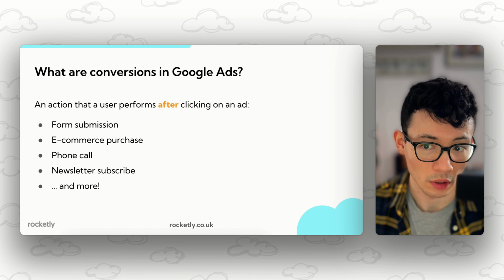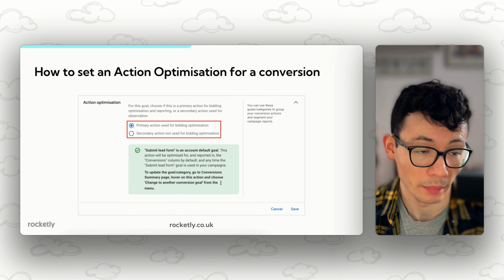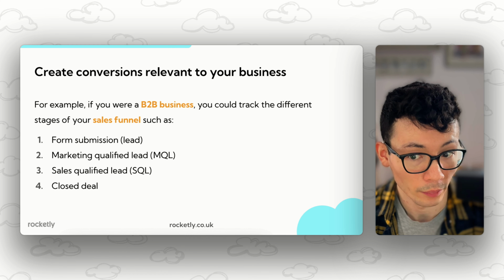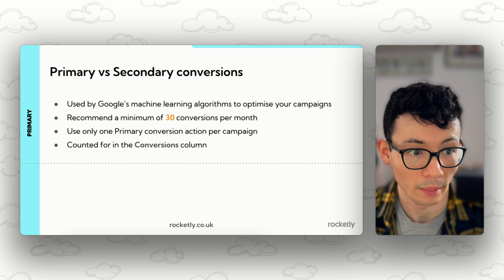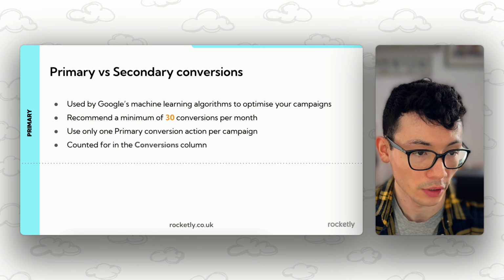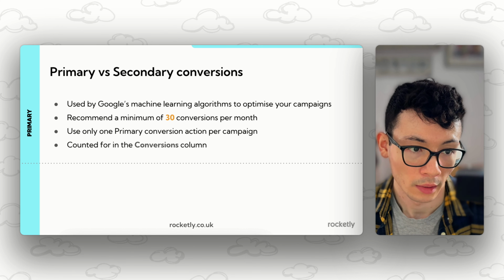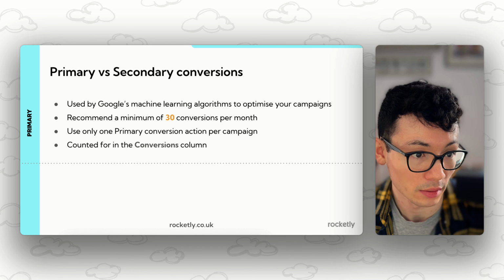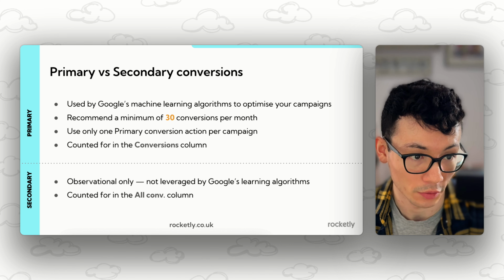Primary vs Secondary Conversions in Google Ads (The Difference EXPLAINED)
Have you ever wondered what the difference between Primary and Secondary conversions is in Google Ads?

In this video I break down the difference between the two, and how to apply them in the context of your own business.

You'll learn:
📕 What conversions are by definition
📗 Choosing what conversions to track for your business
📘 The difference between Primary and Secondary conversions

𝐑𝐞𝐚𝐝𝐲 𝐭𝐨 𝐩𝐫𝐨𝐟𝐢𝐭𝐚𝐛𝐥𝐲 𝐬𝐜𝐚𝐥𝐞 𝐲𝐨𝐮𝐫 𝐛𝐮𝐬𝐢𝐧𝐞𝐬𝐬 𝐭𝐨 𝟕–𝟖 𝐟𝐢𝐠𝐮𝐫𝐞𝐬 𝐮𝐬𝐢𝐧𝐠 𝐆𝐨𝐨𝐠𝐥𝐞 𝐀𝐝𝐬?